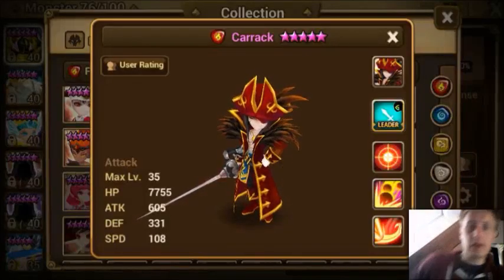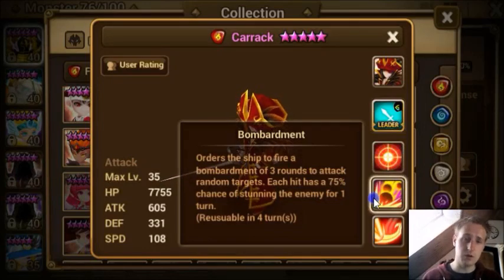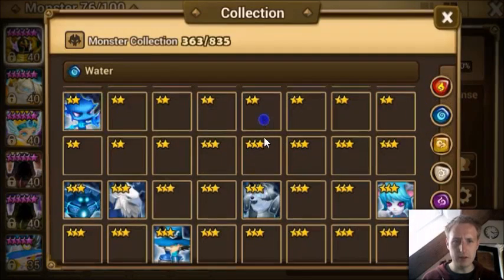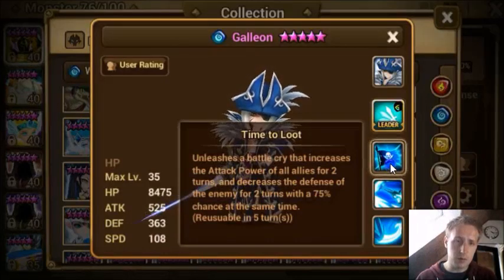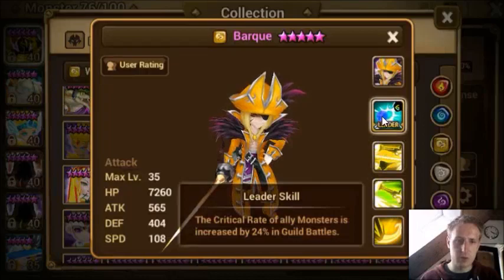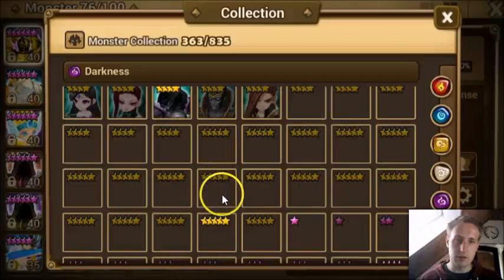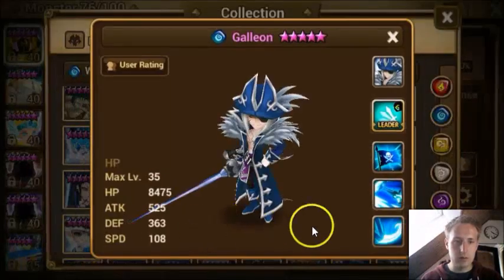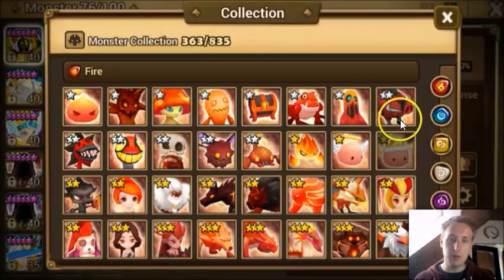Summoners war Pirate Captain monster review